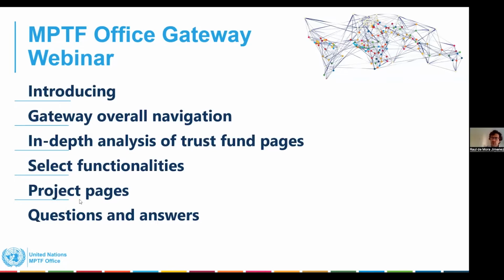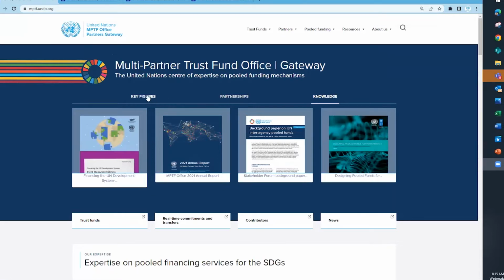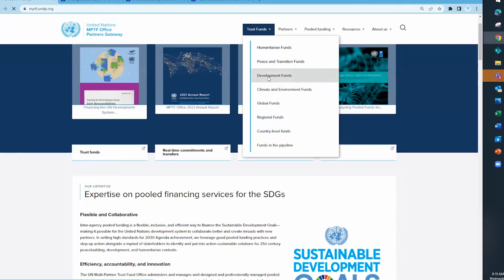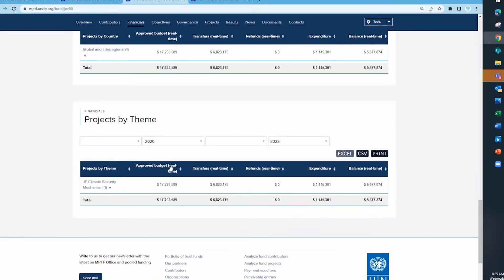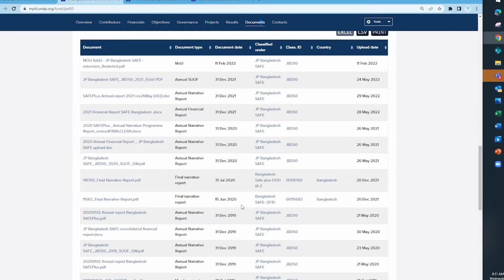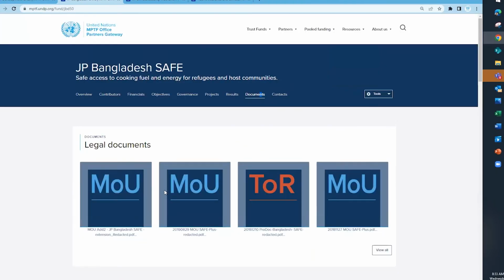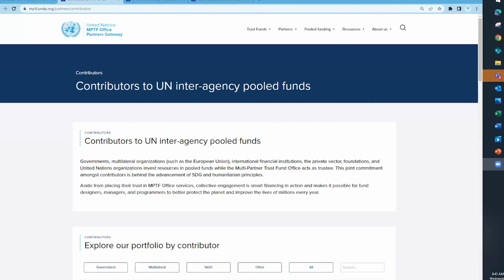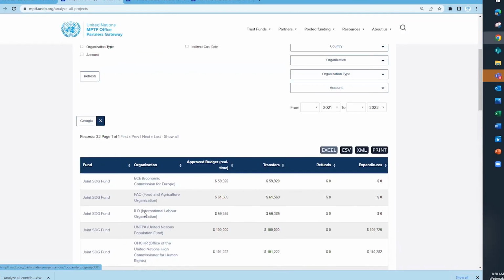Gateway Webinar for standalone Joint Programmes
Demonstration on how to use the new MPTF Office Gateway online platform and the new Fund Management System.